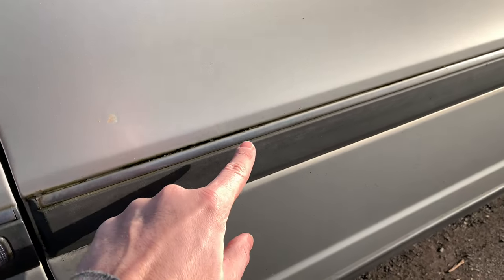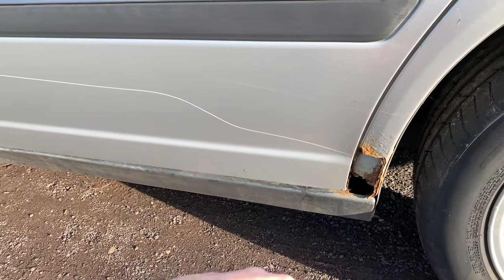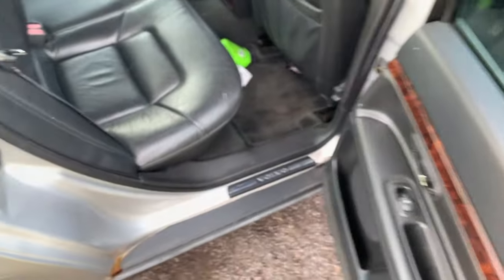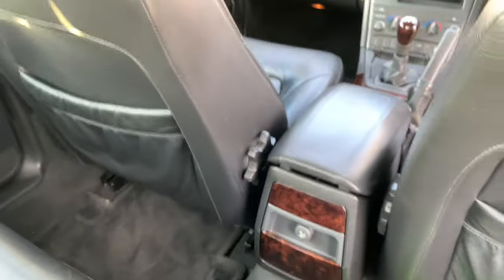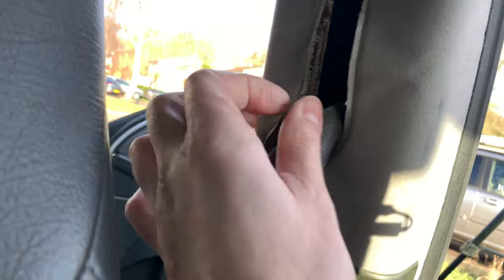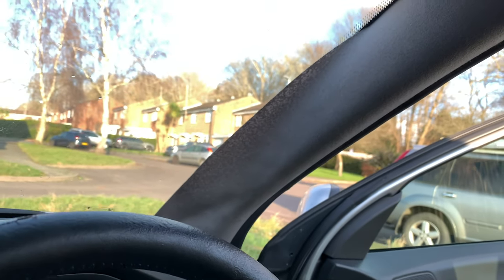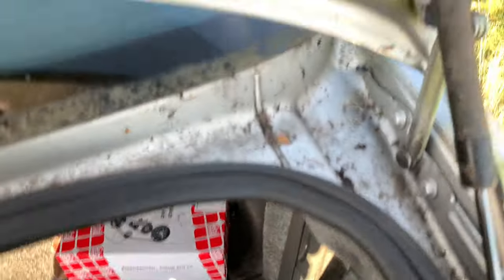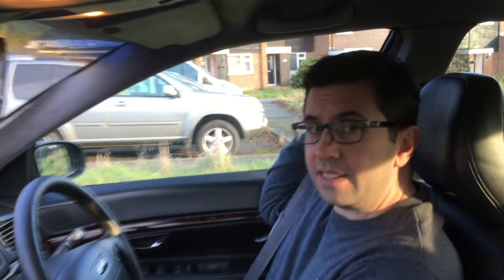A very high mileage Volvo S80 - a project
I have a new addition to the "fleet"!
It is a new project that I am going to start, so watch the reveal, review and my plans for this high mileage Volvo S80 which has done an astonishing amount of miles.